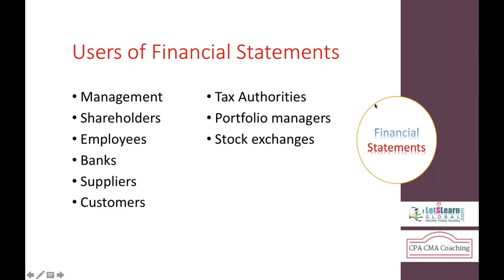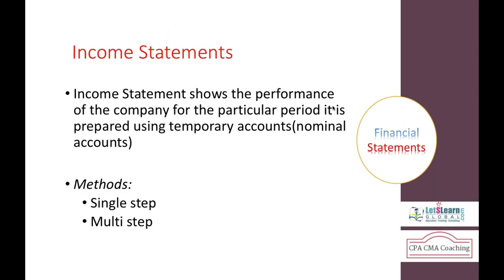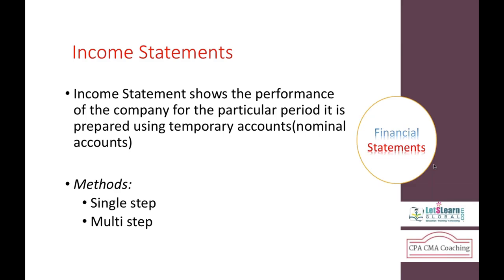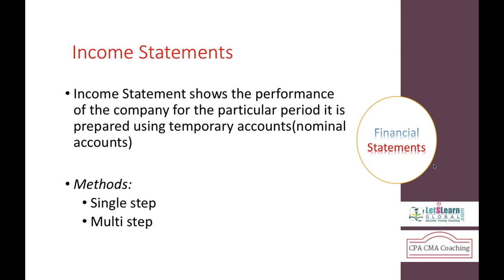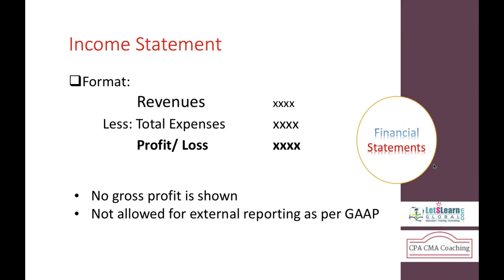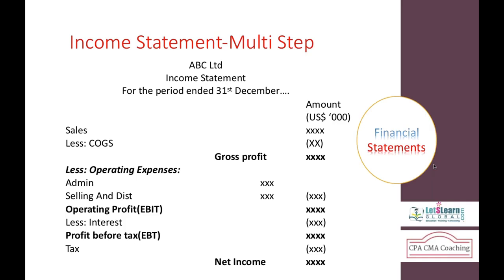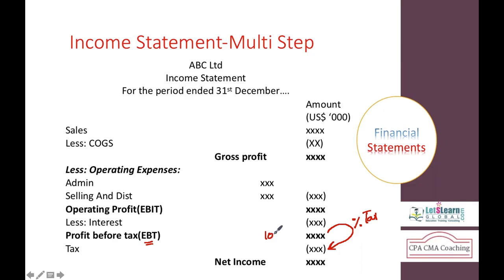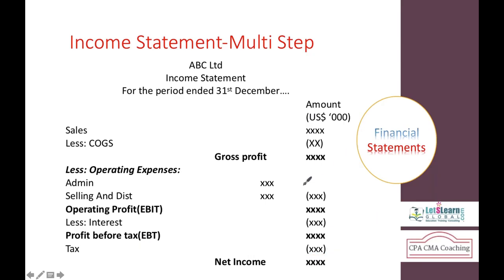CMA US Part 2 Strategic Financial Management